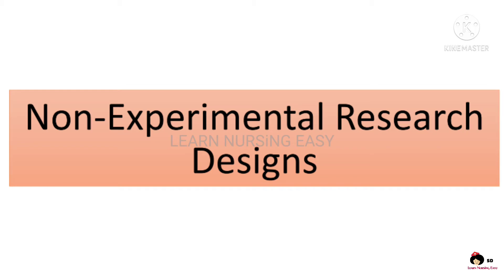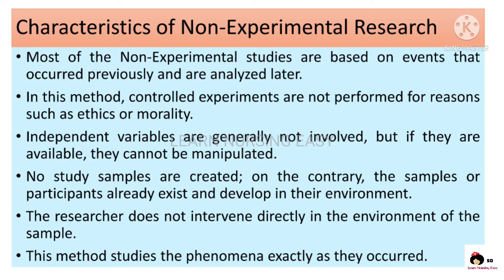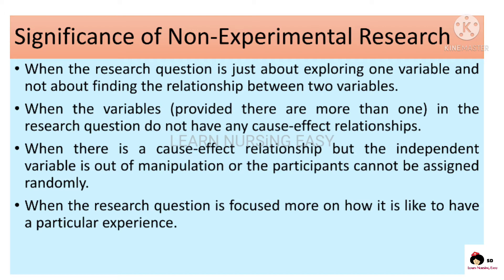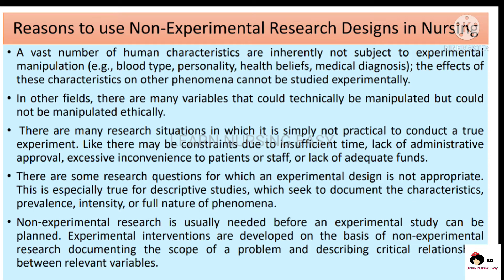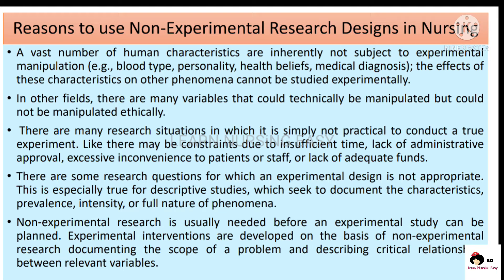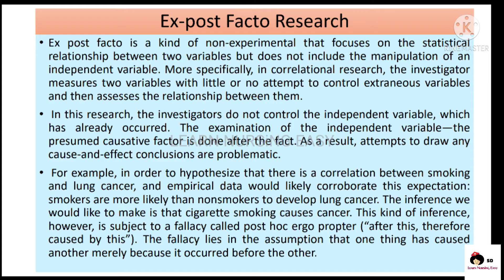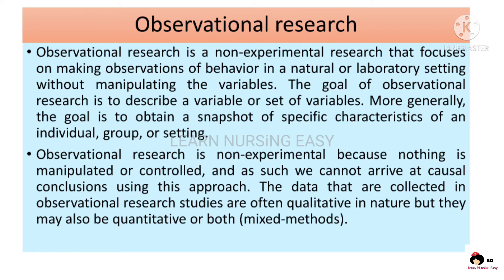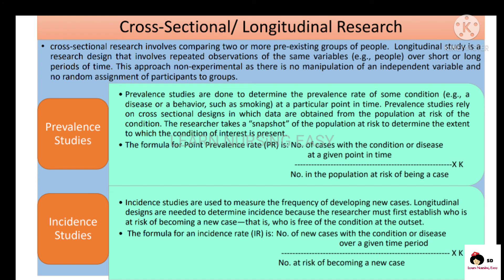RES 19 Non- Experimental Research Designs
Though we strive for accuracy yet the errors may occur as the medications and protocols can change according to the client's genetic makeup, associated problems. And no medication should be taken without doctor's advice